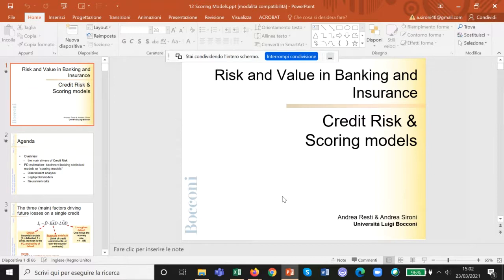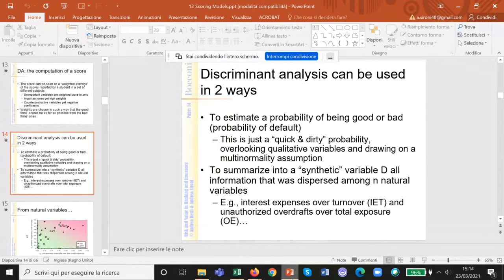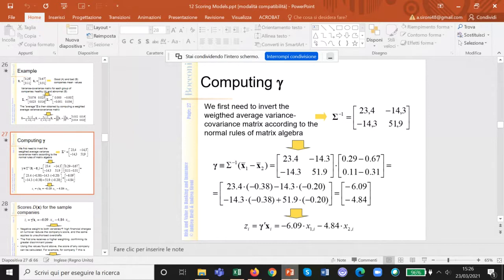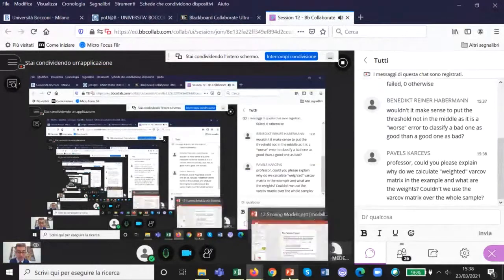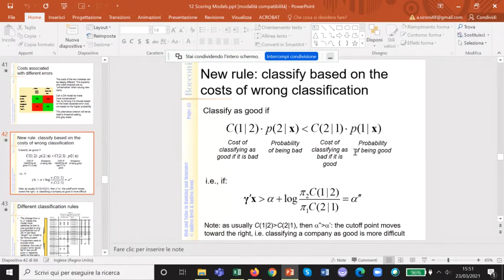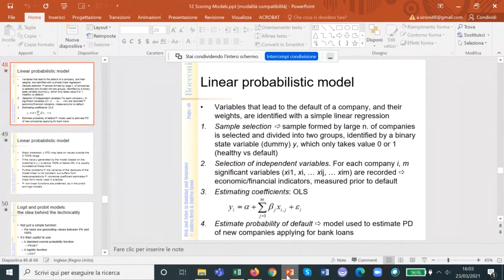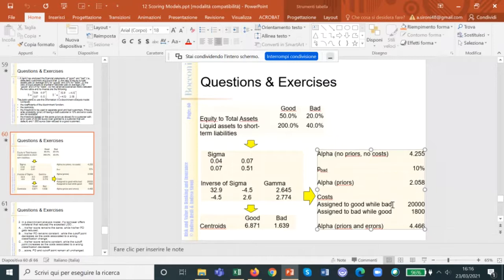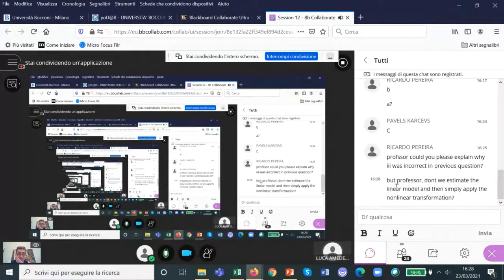20163 Lec 12